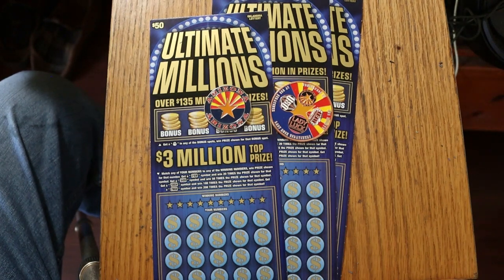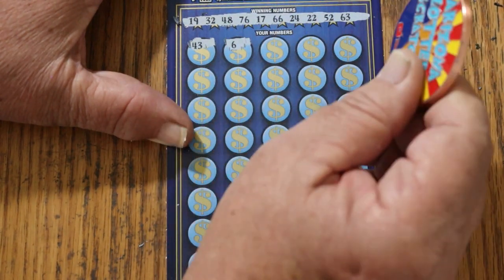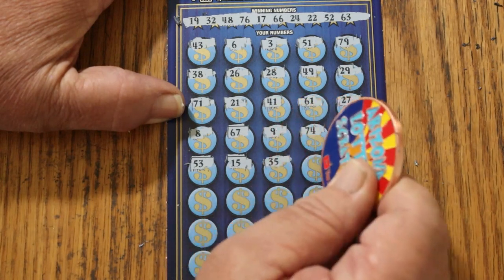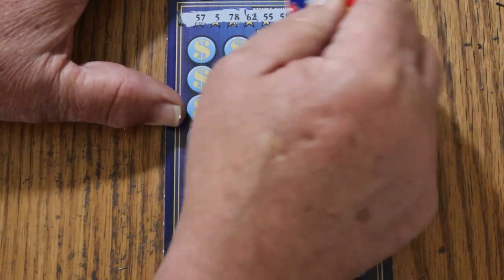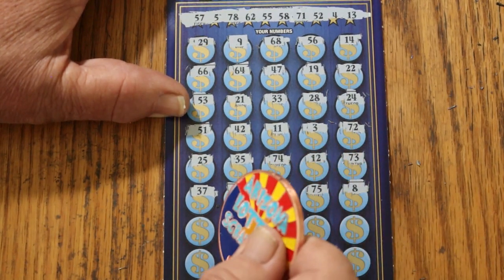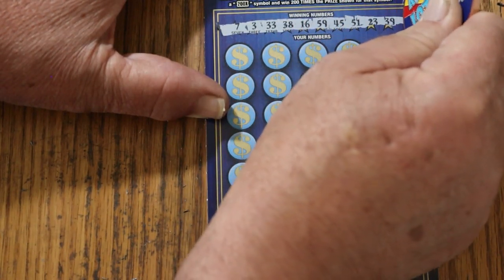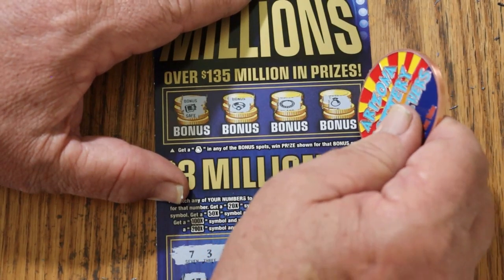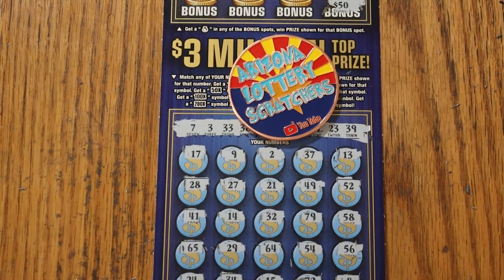THREE $50💥OKLAHOMA💥ULTIMATE MILLIONS💥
Back with another session of Oklahoma big $50's 😎